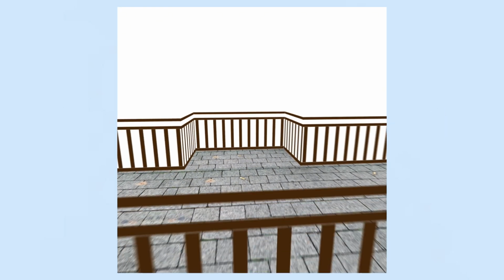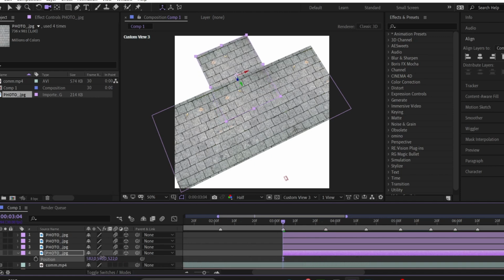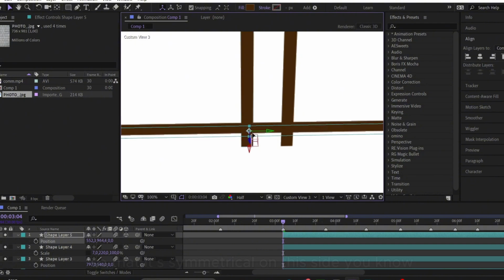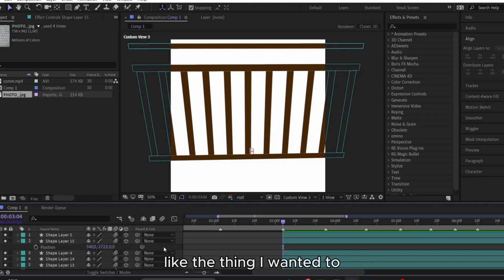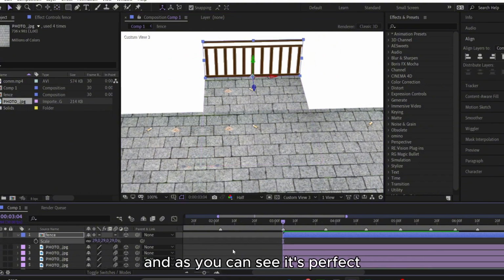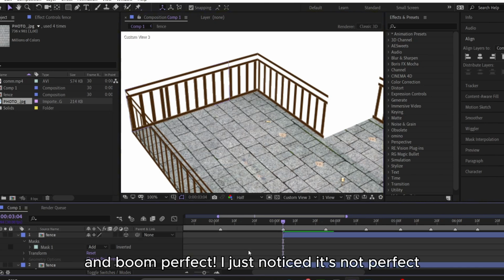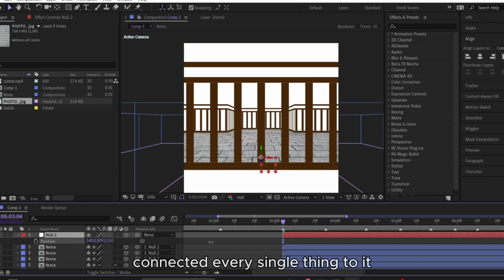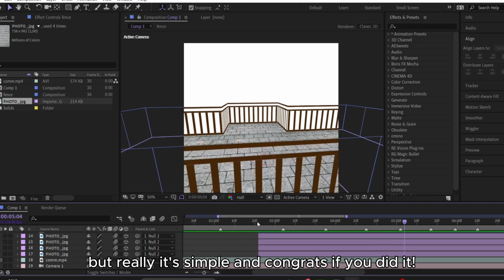3D balcony - After Effect tutorial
Hii ! This is my first video with my voice, so I'm sorry for the mistakes and other stuffs..
If you have any questions or recommendations for future videos don't hesitate to ask !
0:00 intro
0:10 making the balcony
7:55 adding the 3d movement
9:26 outro
[  @Spiralyss_ on tiktok and insta!]